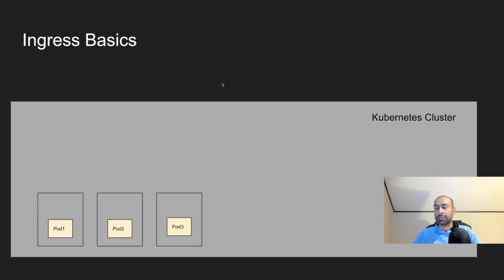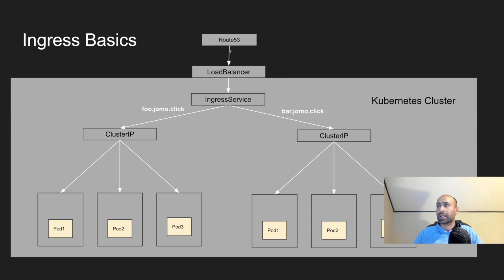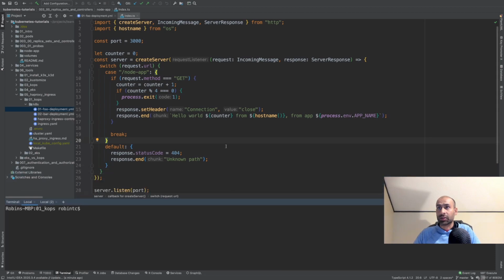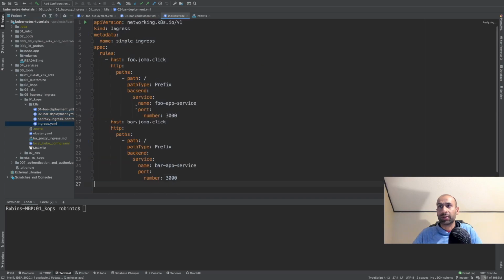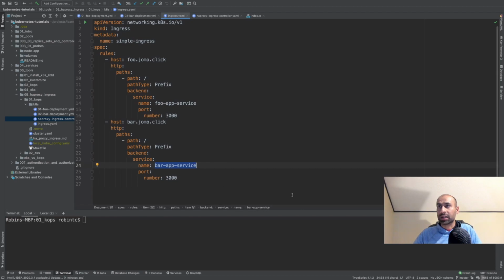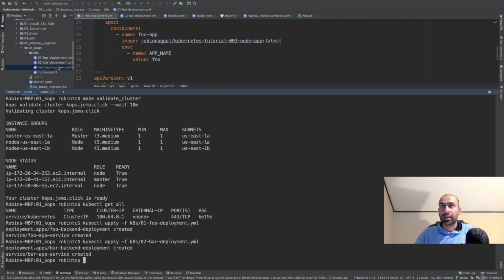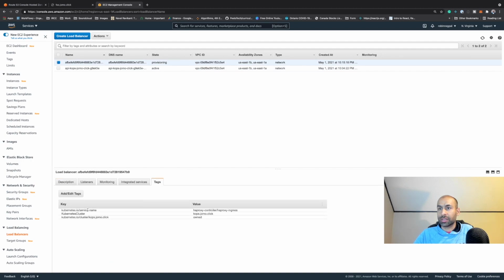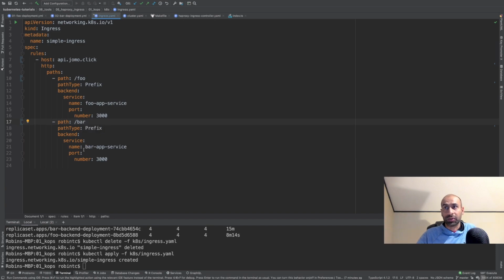Install HAPROXY Ingress on Kubernetes || Ingress hands-on tutorial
This video explains how to install HAPROXY ingress on Kubernetes.